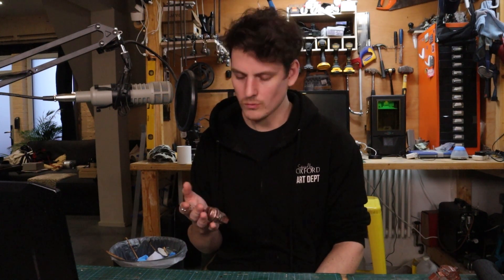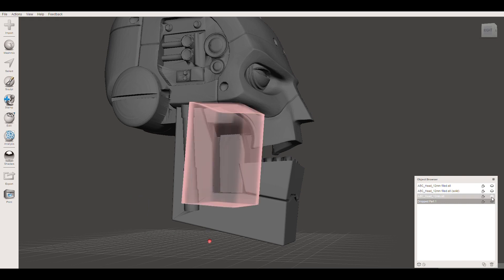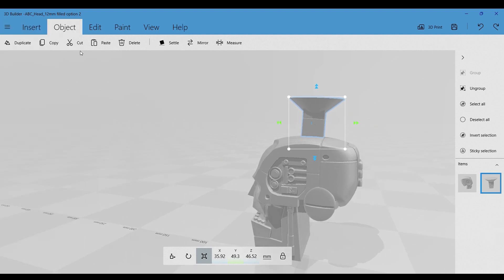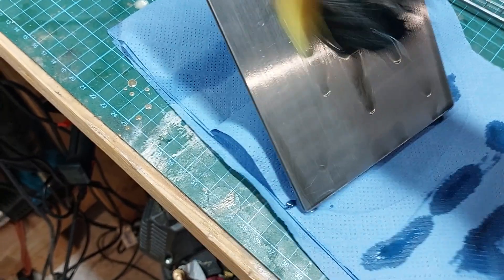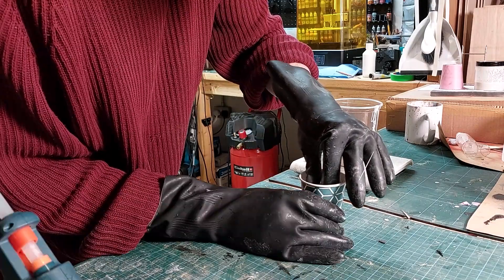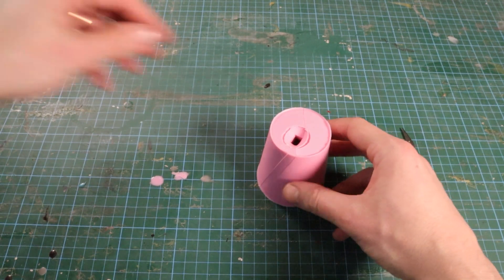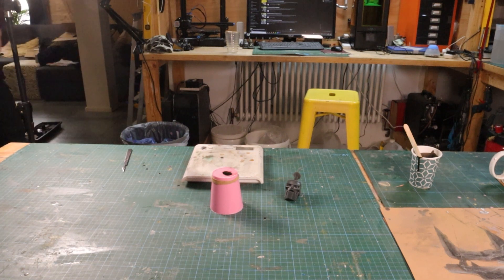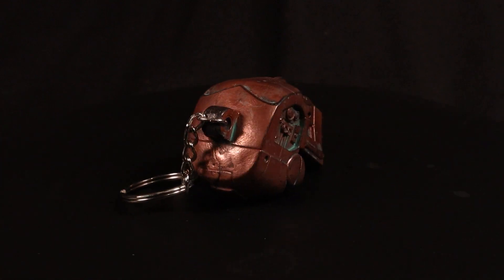How I make 3D prints into metal cold cast keyrings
In this video, I go over how I convert 3d prints into cold-cast keyrings. The video includes making the model more compatible with the casting process as well as adding a spout and ring loop. Then printing it, pouring the mould, and finally casting with polyurethane and metallic powder to create a cold cast keyring.

Software used: 3D Builder  - Free with Windows 10

ITEMS USED
Vacuum chamber used
Wash and Cure (this has been updated I use an older model but sizes should match).
Alternative Silicone from Amazon (Not used this but. will have a go and see how it behaves).
Paper cups
Keyring loop and chain

For helpful meshmixer tutorials check these vids out!